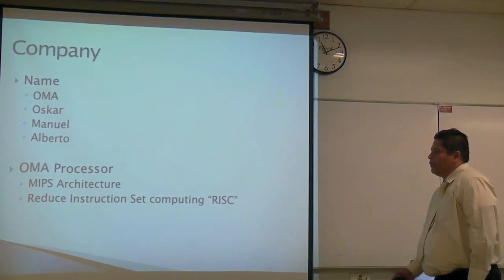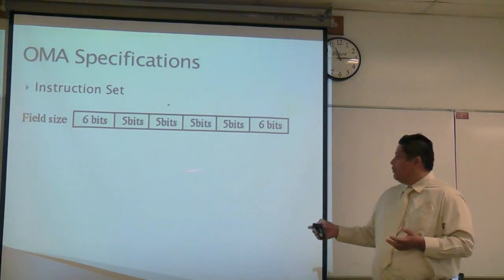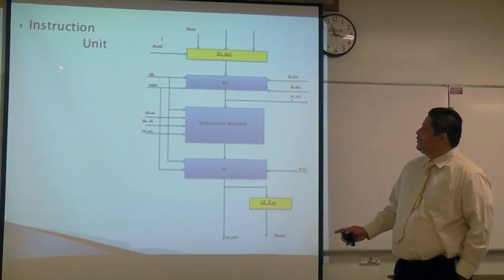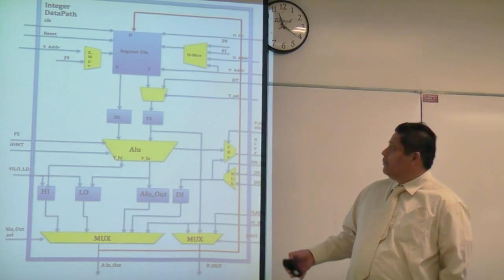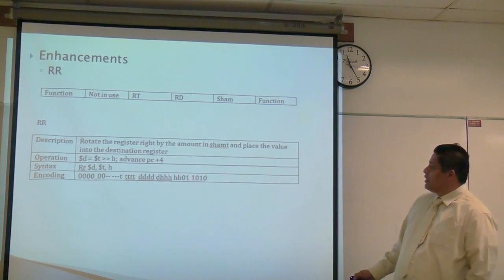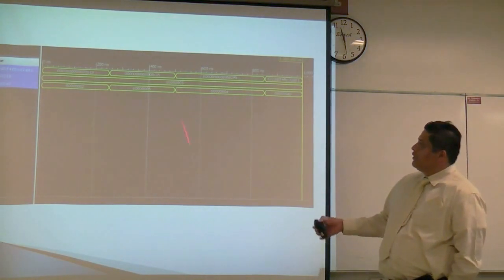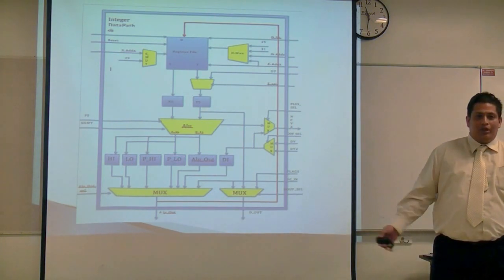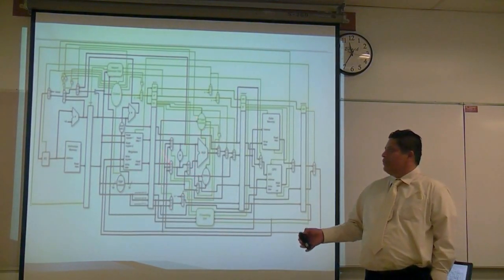03 Oskar Nava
Oskar Nava's CECS 440 Design Review -- Spring 2016